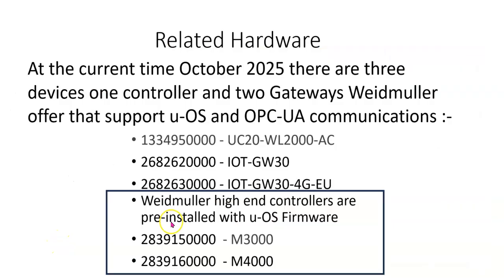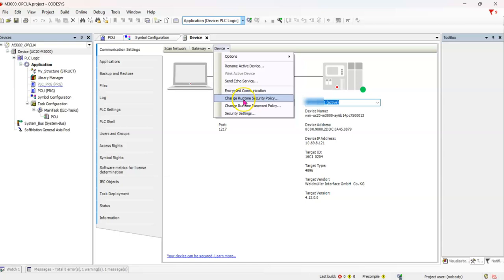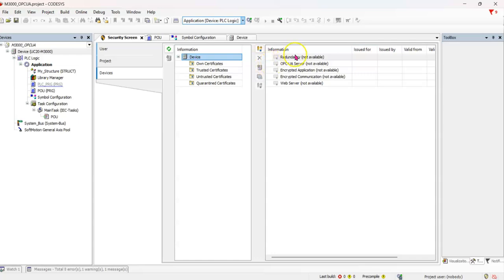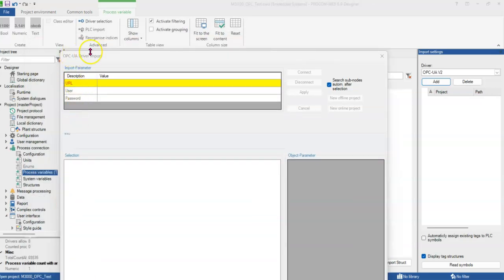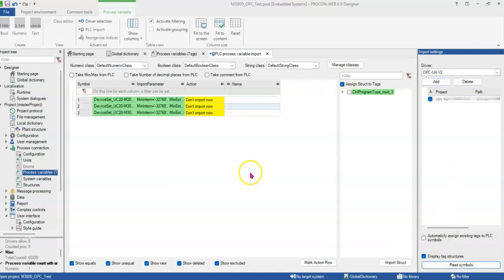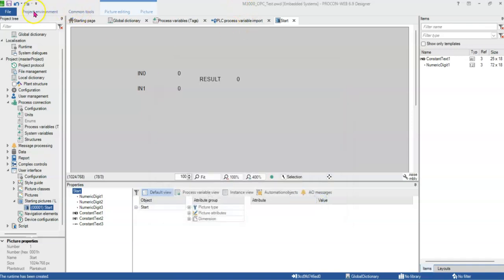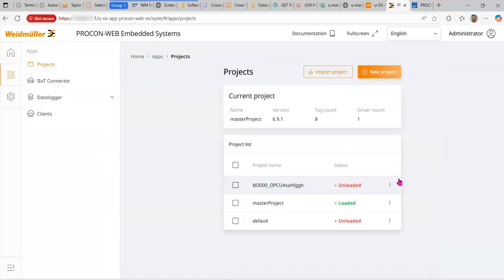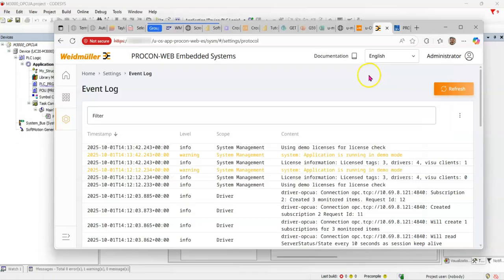OPCUA Communications u-OS Codesys Controller and ProconWeb HMI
This video details the setup of OPC-UA communications between Weidmuller Controllers / Gateways running Codesys (u-OS) and ProconWeb HMI software. ProconWeb generates a HTML 5 HMI Visulization tha tis viewable in  HTML 5 based browsers.